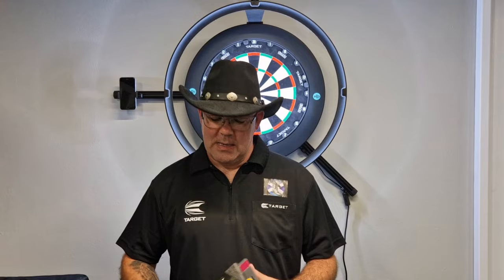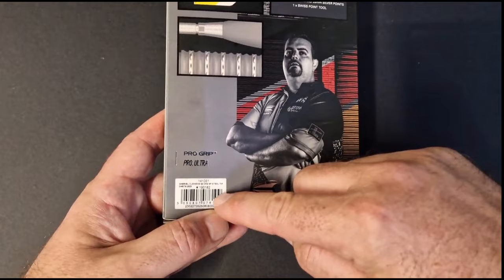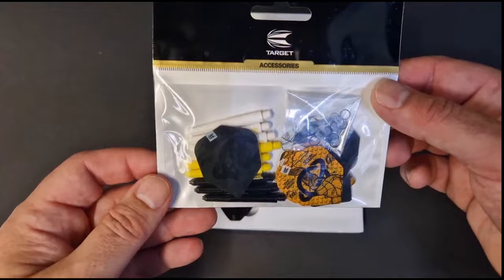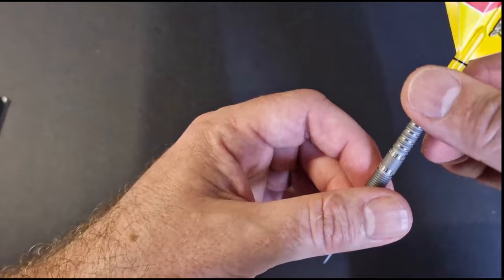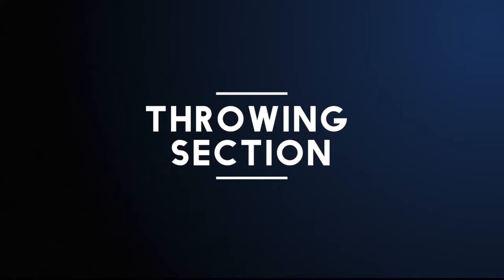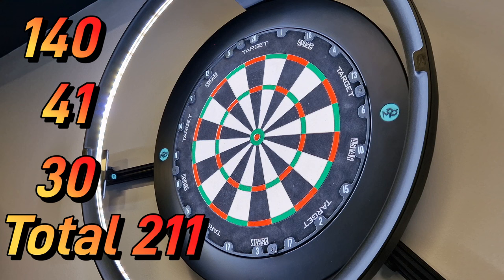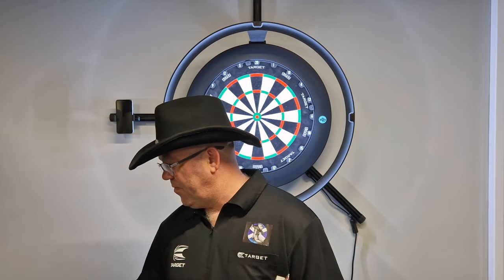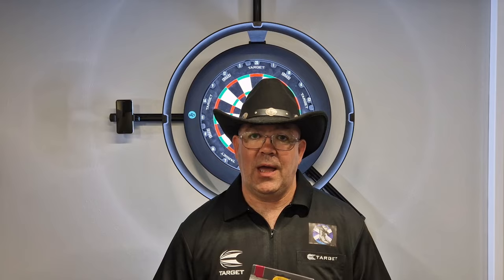Target Gabriel Clemens German Giant G2 Darts Review